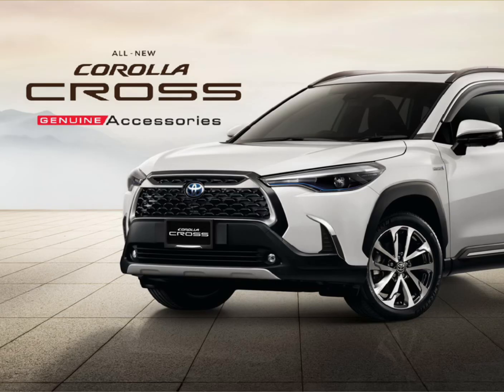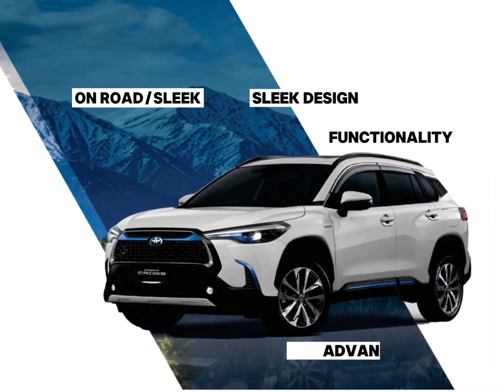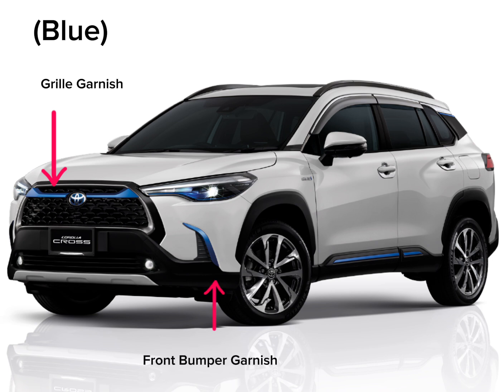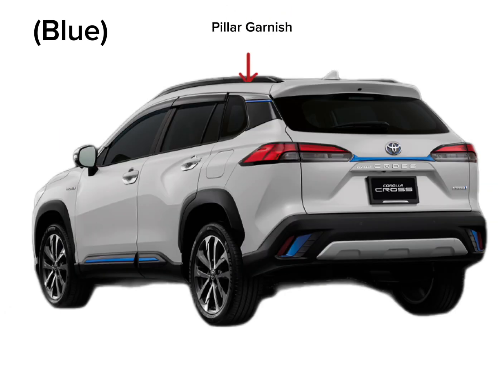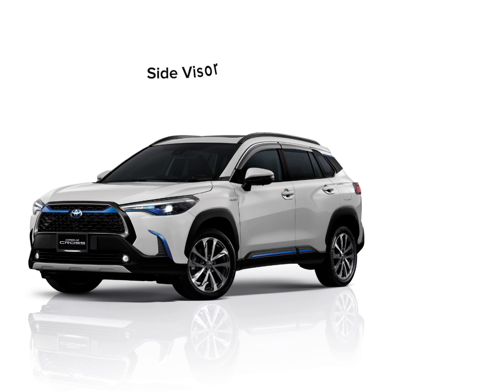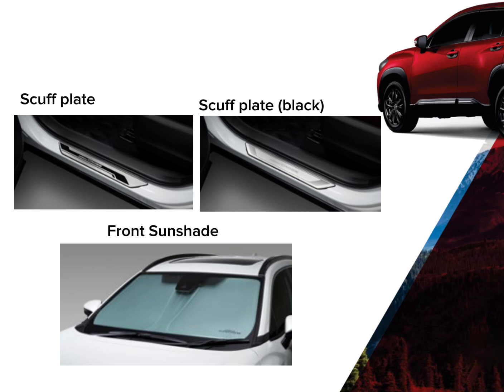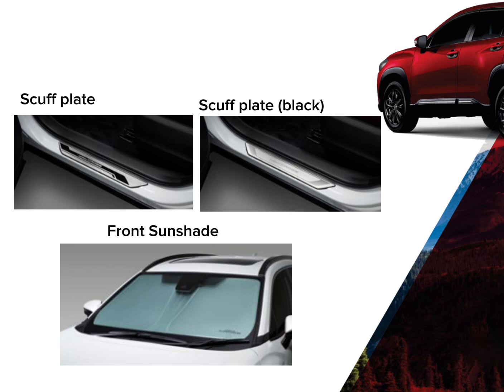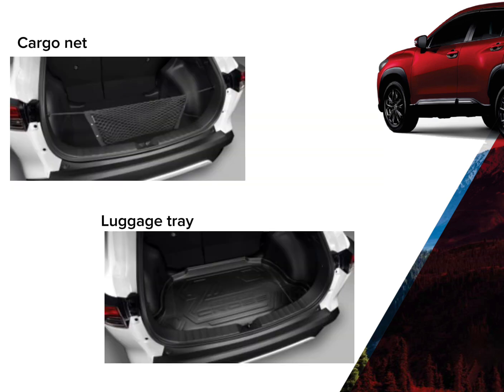Toyota Corolla Cross Genuine Accessories